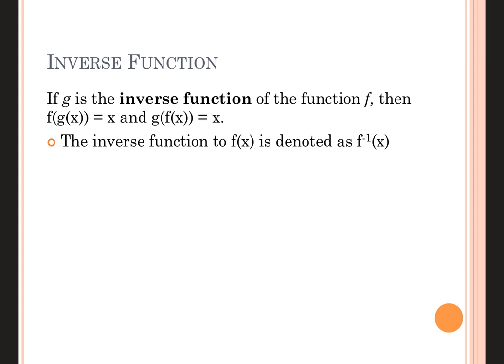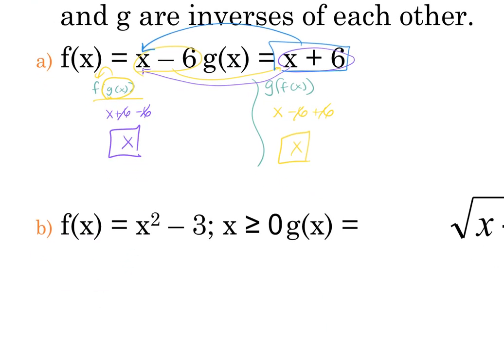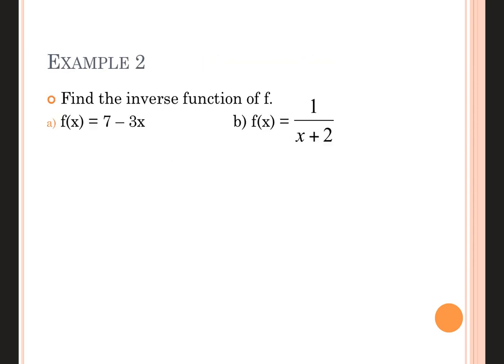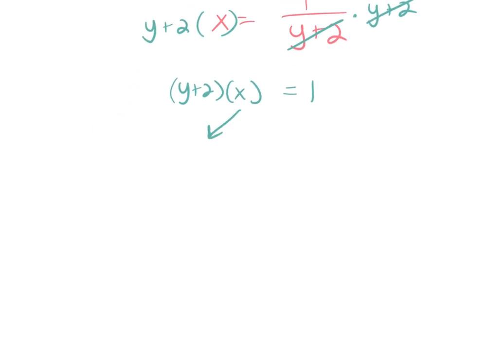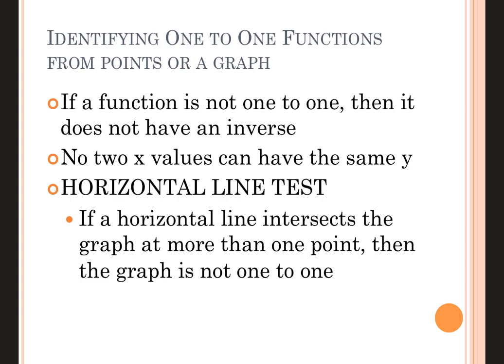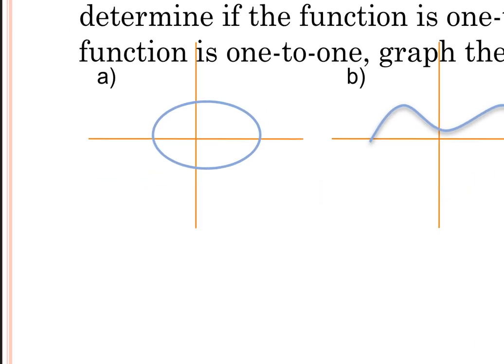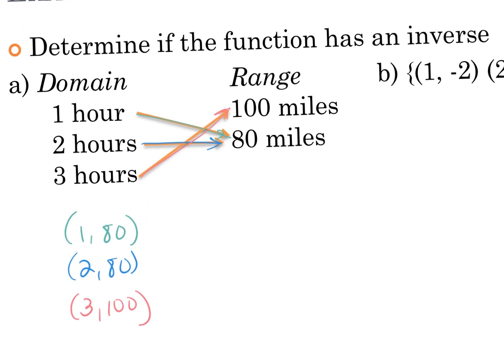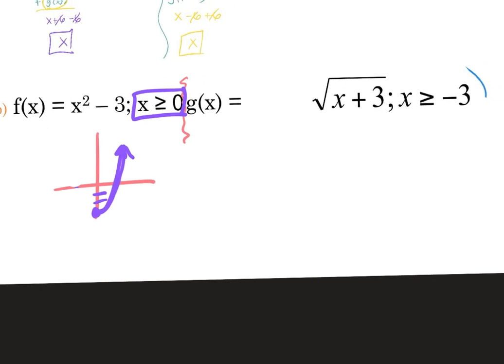9.6_PHA 1.6 Inverse Functions